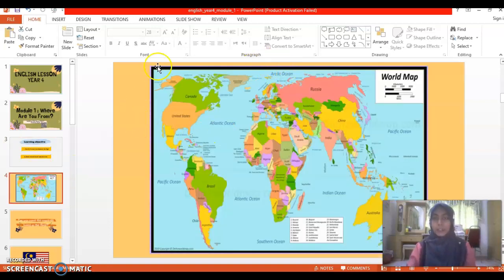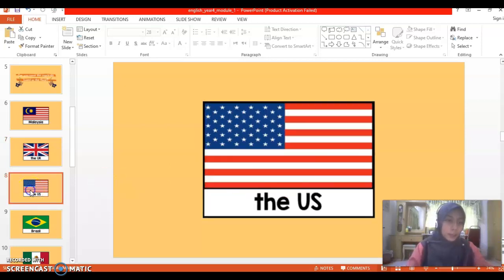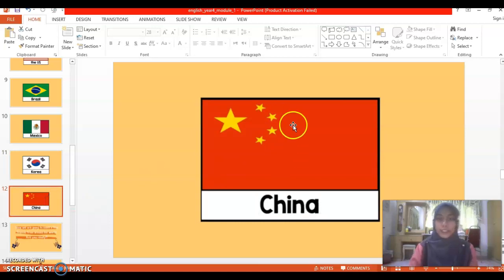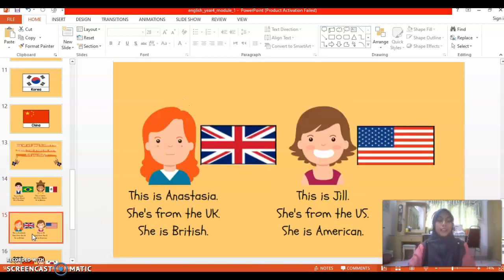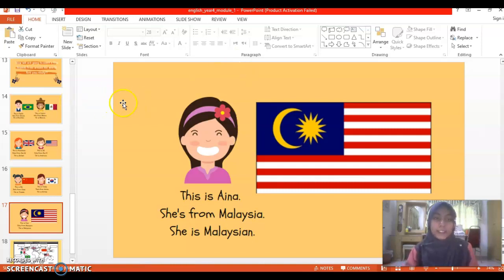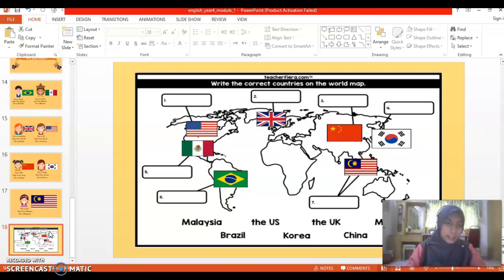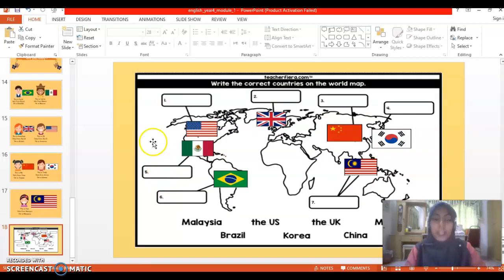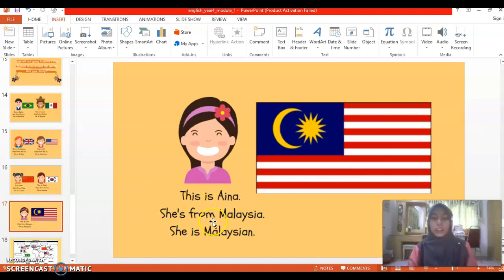Where are you from? part 1